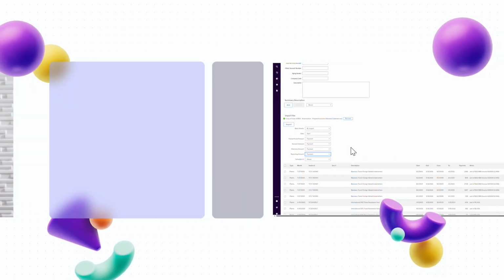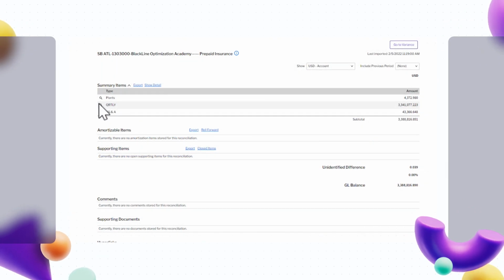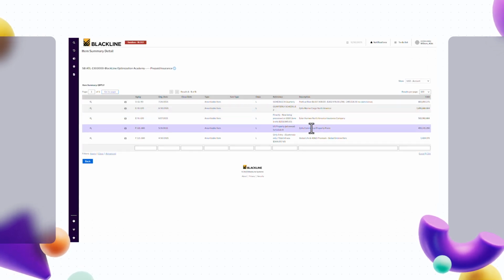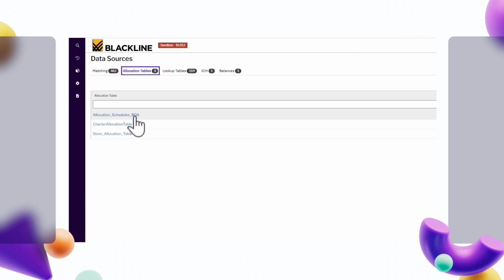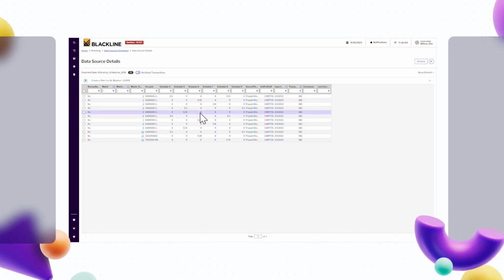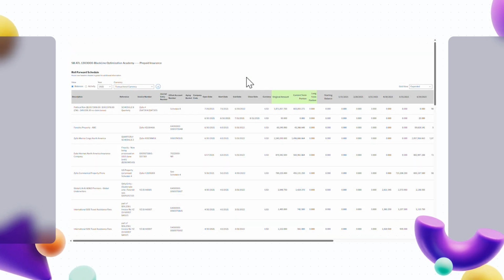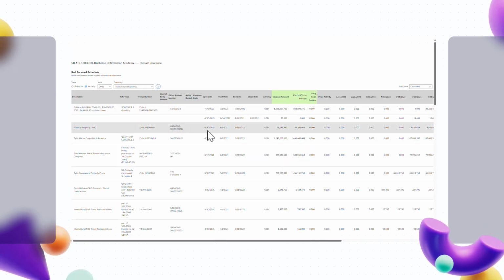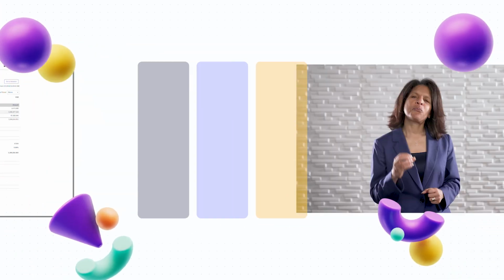Use Case: Amortization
Save time and increase accuracy by automating and optimizing your amortization processes. Only BlackLine can provide the level of automation and synergies that enable your organization to fully automate the amortization process from data ingestion to substantiation to reporting.